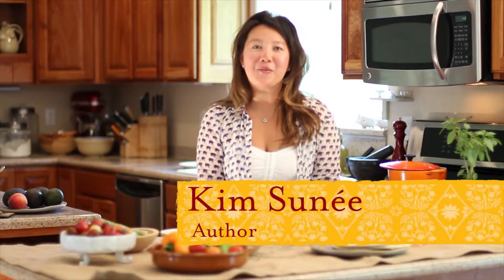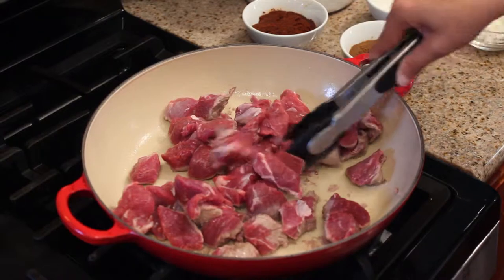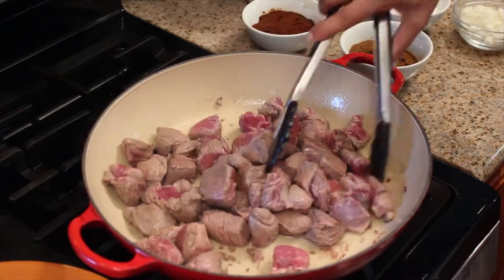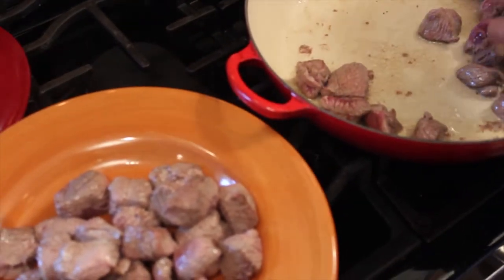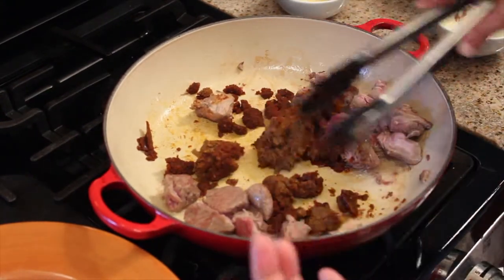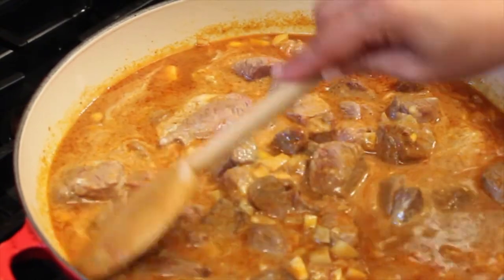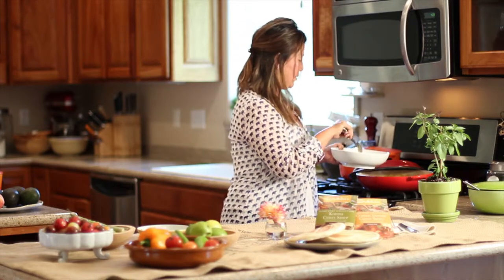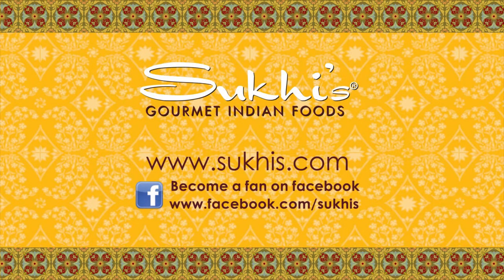Lamb Rogan Josh - Using Sukhi's Korma and Classic Curry Paste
Kim Sunée combines the exotic flavors of Sukhi's Korma Paste and Classic Curry Paste to make some Lamb Rogan Josh.